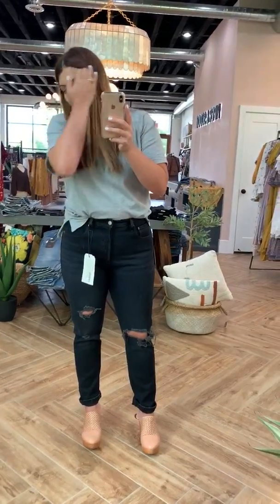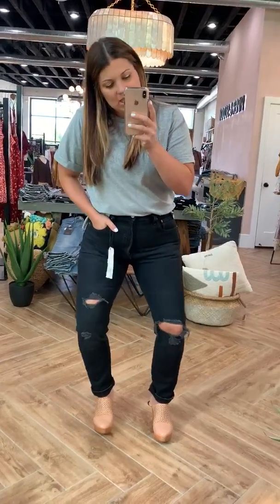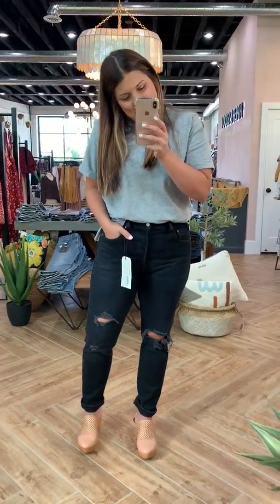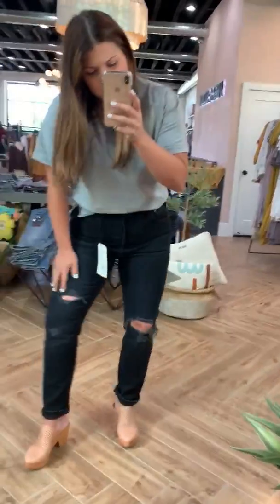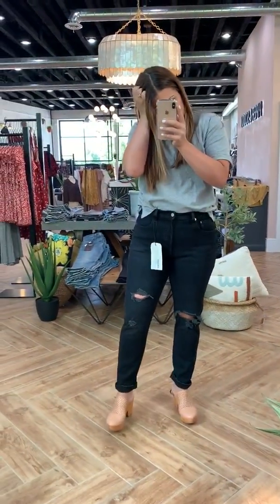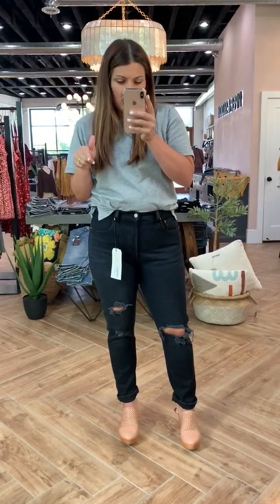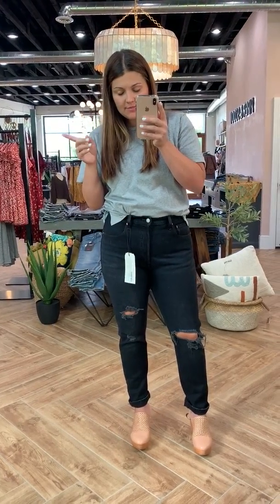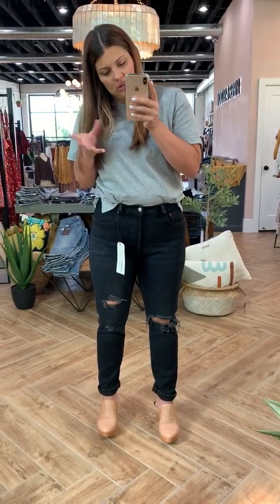Levi's: 501 Skinny Jeans in Busted Black